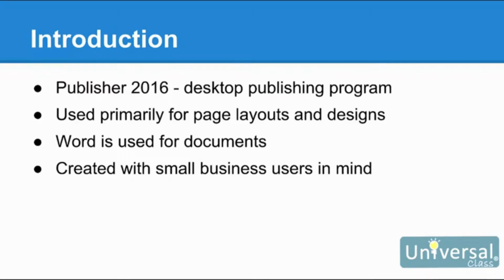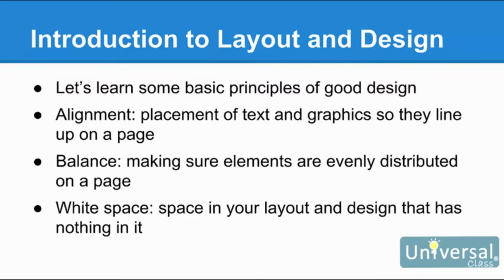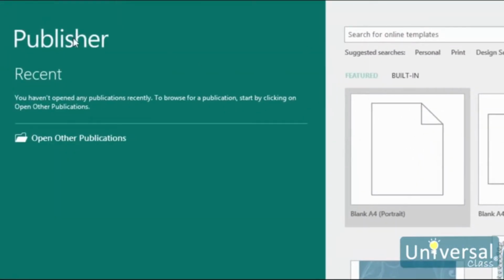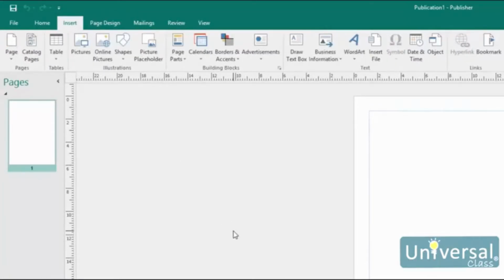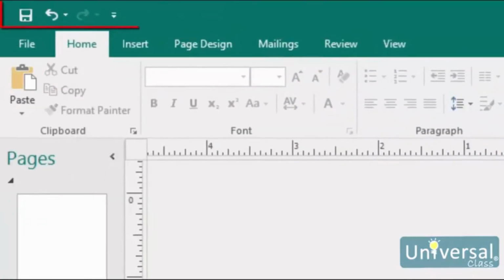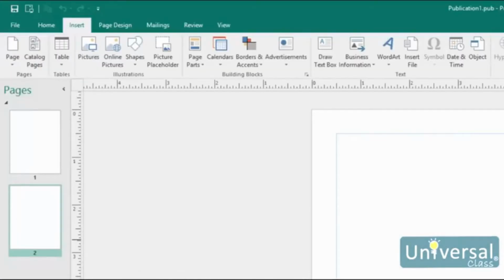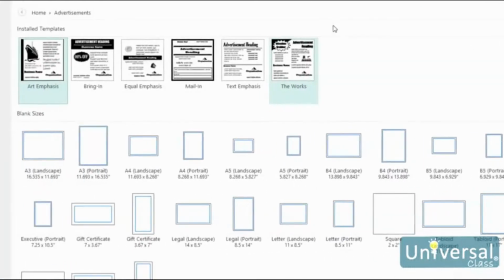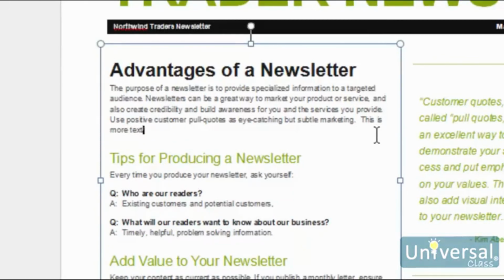ICT7 Microsoft Publisher Tutorials